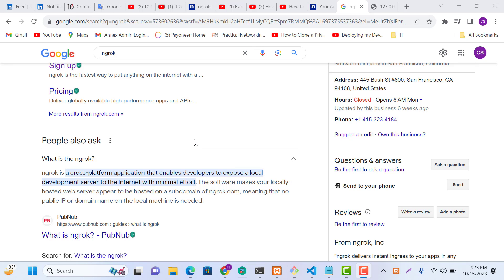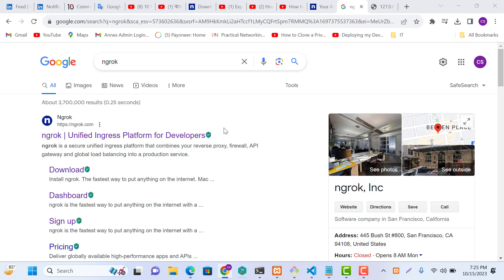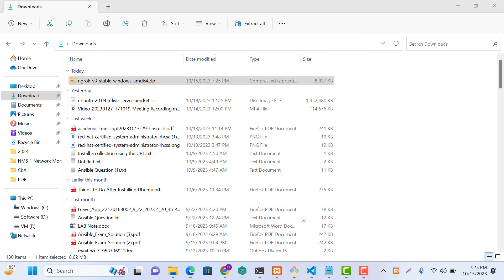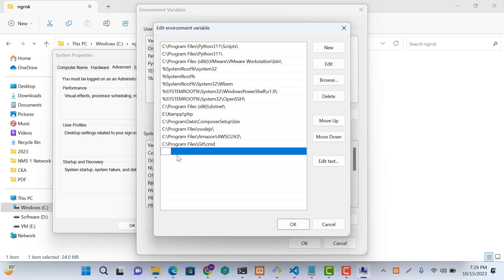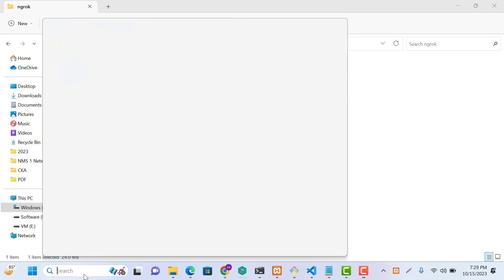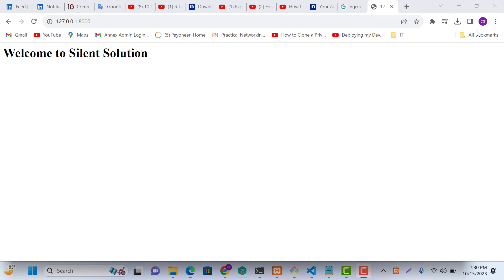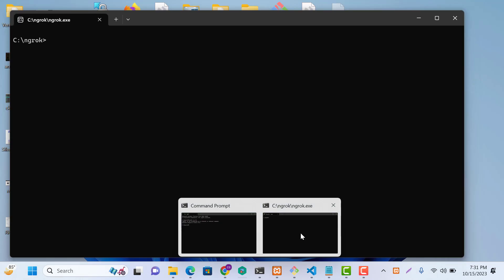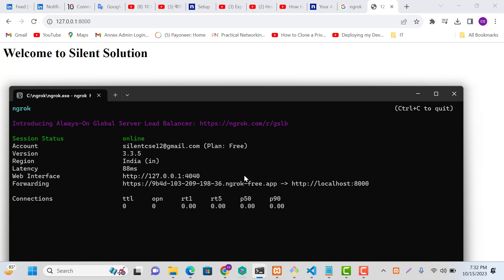How to Install Ngrok on Windows 11 Expose your localhost to everyone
This video How to Install Ngrok on Windows 11 Expose your localhost to everyone
What is the use of ngrok?
ngrok Secure Tunnels allow you to instantly open access to remote systems without touching any of your network settings or opening any ports on your router. This means you get a secure, reliable tunnel for your developer box, IoT device, or just about anything that has access to the internet
ngrok
ngrok download,
how to use ngrok,
ngrok token,
ngrok free,
ngrok authtoken,
ngrok dashboard,
ngrok tunnel,